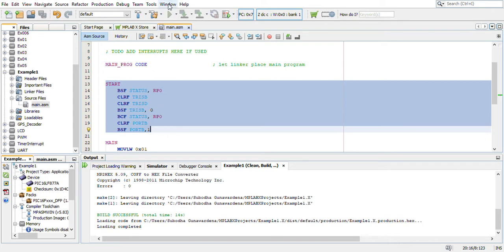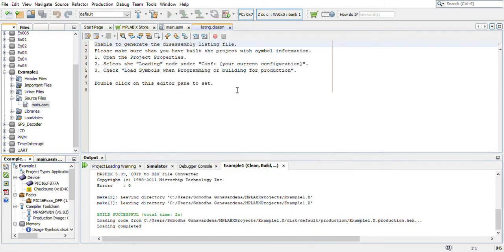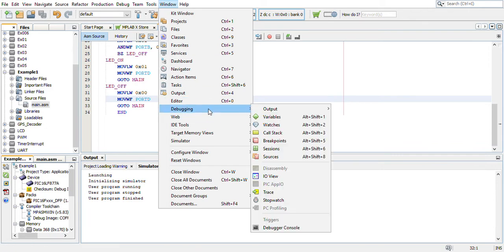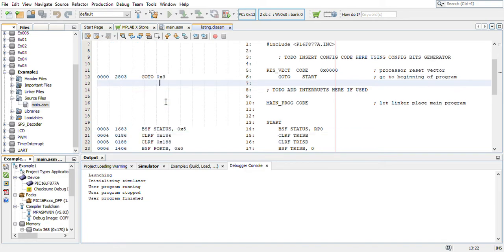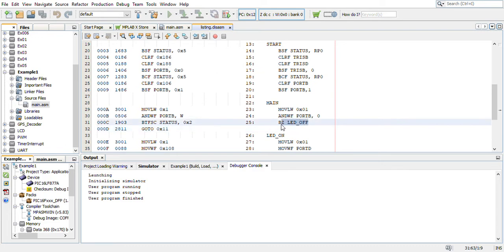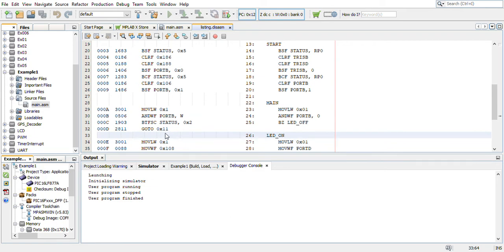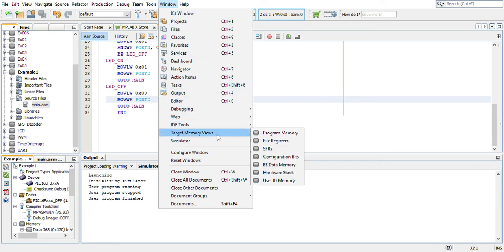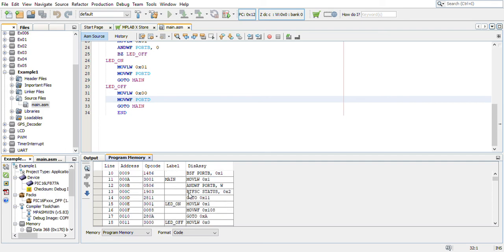Debugging in MPLAB X IDE 5